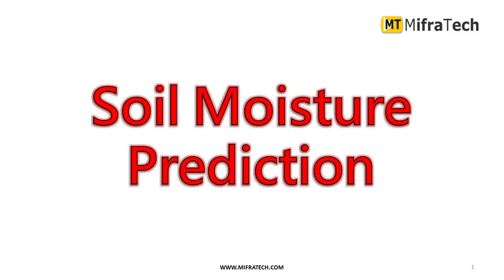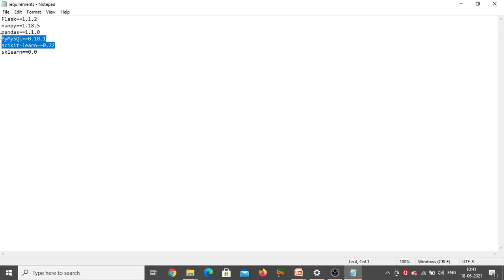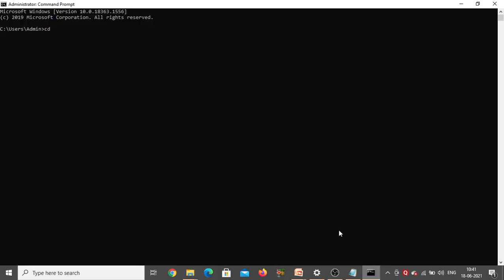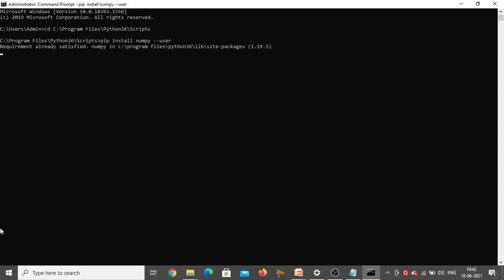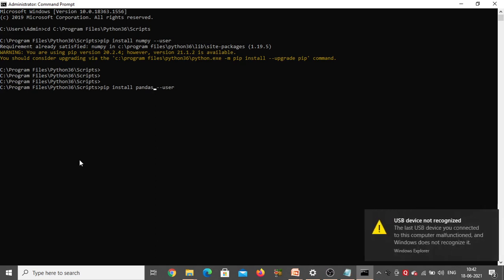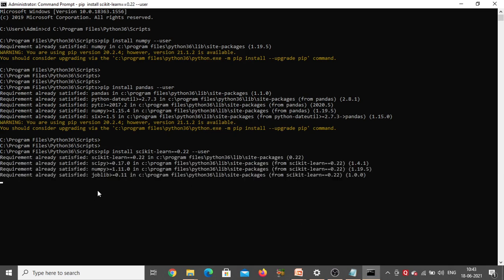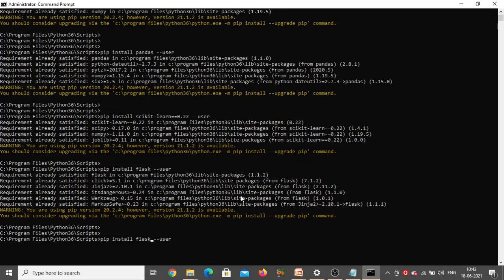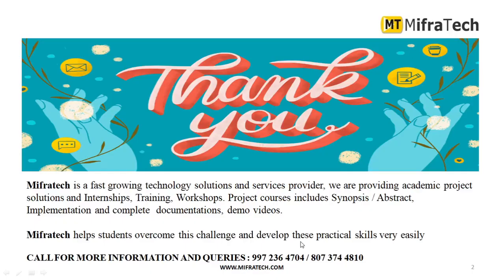Soil Moisture Prediction (Packages Installation)Mifratech#bestmlproject#bestAIproject#BestIoTproject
PROJECTS:
► Institution Scope

MISSION:
1. To offer top quality support that merge creativeness with value costs, while developing an effective relationship with our customers.
2. To regularly endeavor to fulfill or surpass our client needs and objectives of price, support, and selection.
3. To this end, we will execute regular opinions of the market to improve the customer business.
VISION:
1. We have a perspective to become a most significant and a powerful company to play a crucial part in business development.
2. We are dedicated to fulfill and go beyond our customer objectives by providing top quality solutions always.
3. To be the most passionately known organization in all our business sector while attempting to offer our customers with the best possible support.